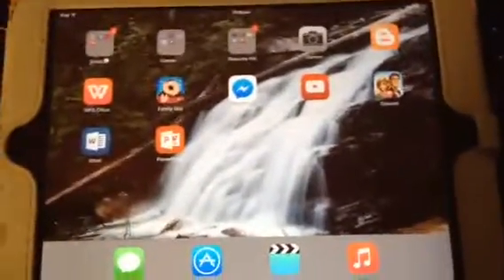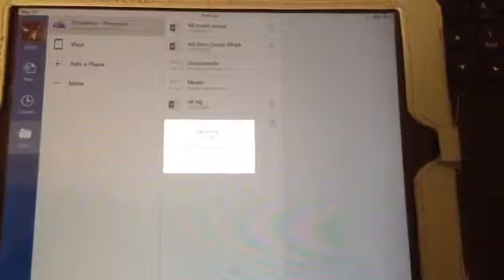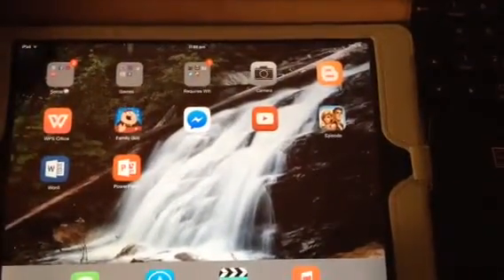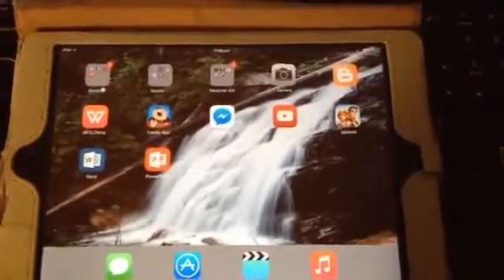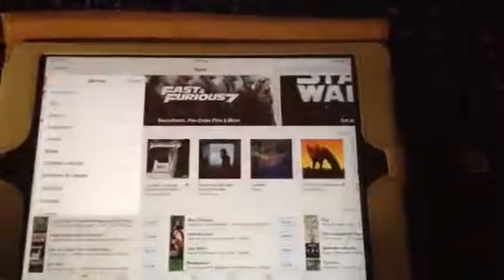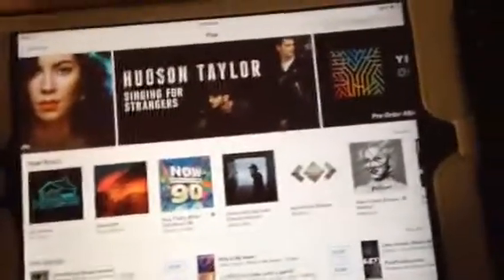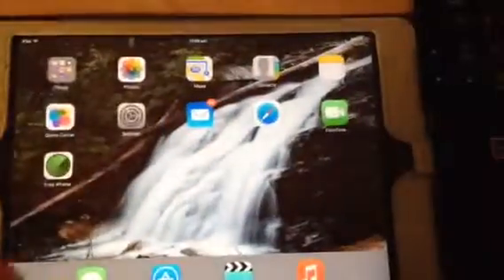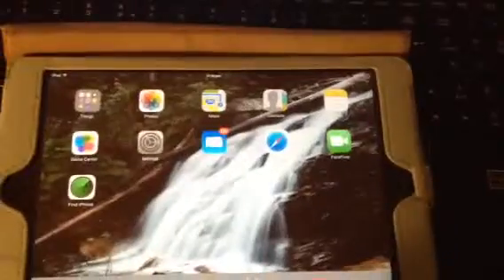Evaluation Question 4 Part 4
A2 Media Studies evaluation question